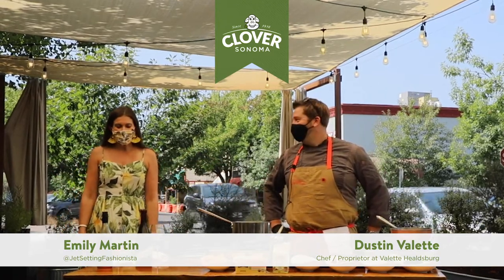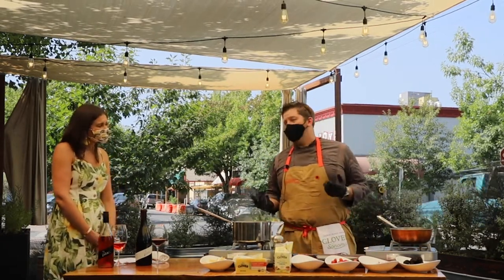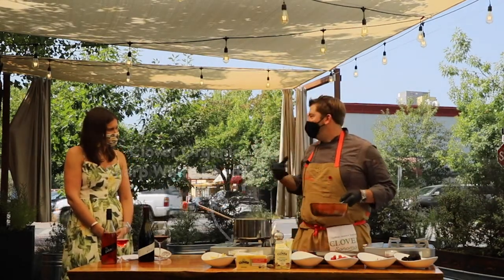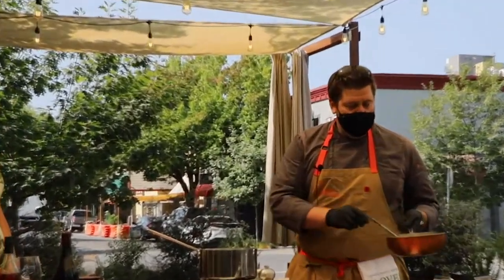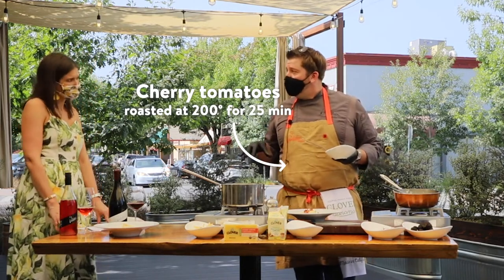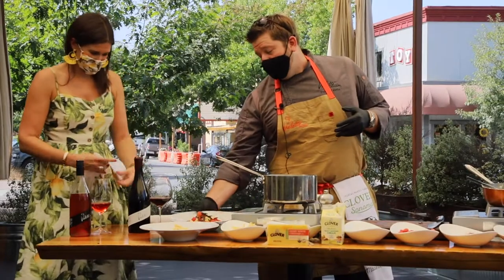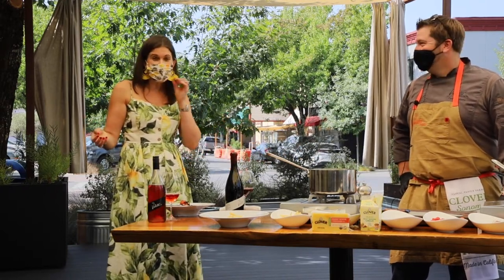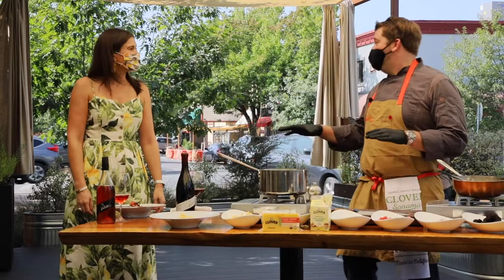Cooking Demo with Dustin Valette of Valette Healdsburg, The JetSetting Fashionista & Clover, Sonoma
Watch as I join Chef & Owner Dustin Valette of Valette Restaurant Healdsburg as he shares two delicious Mac & Cheese Recipes made with cheese & dairy from Clover, Sonoma.

The first is a kid-friendly Mac & Cheese and the second is an adult-friendly Mac & Cheese.